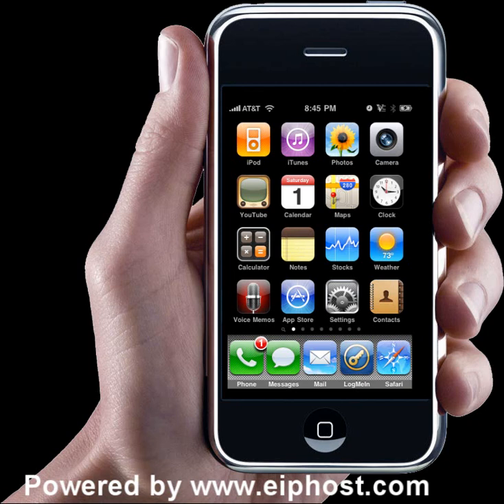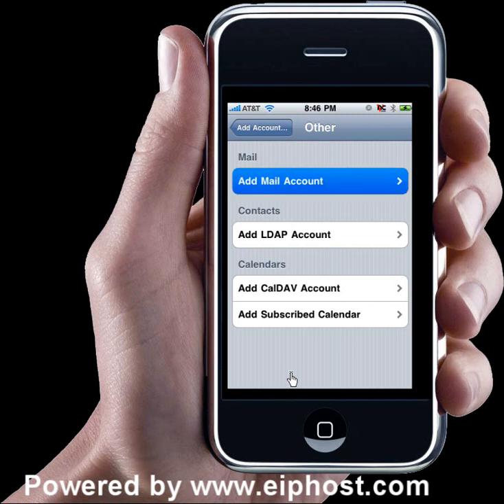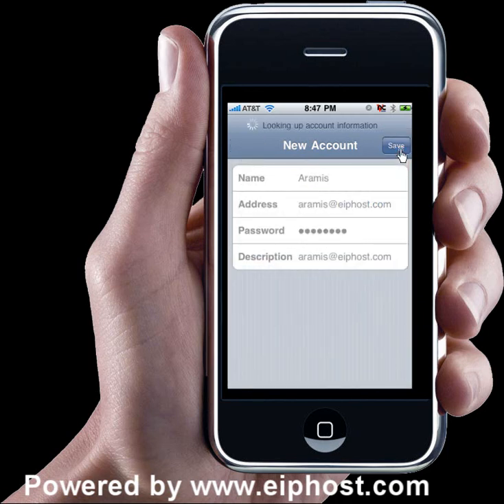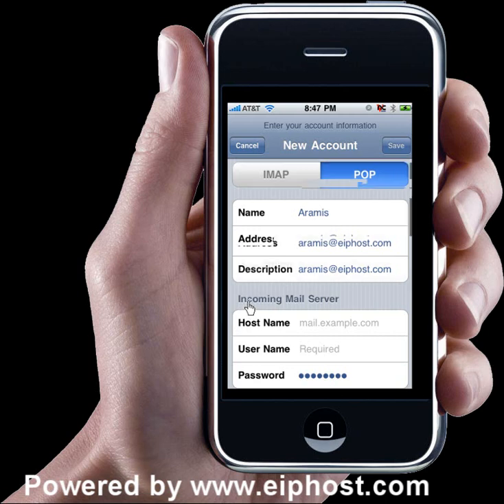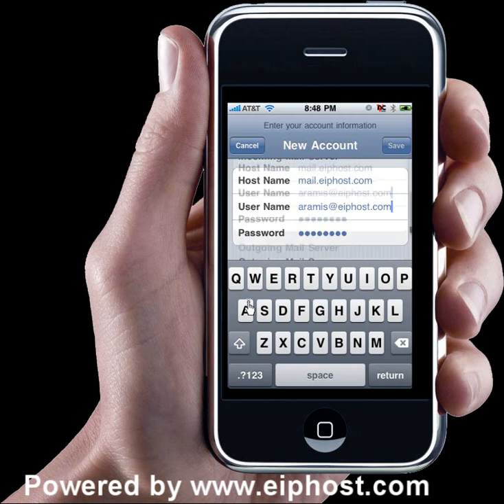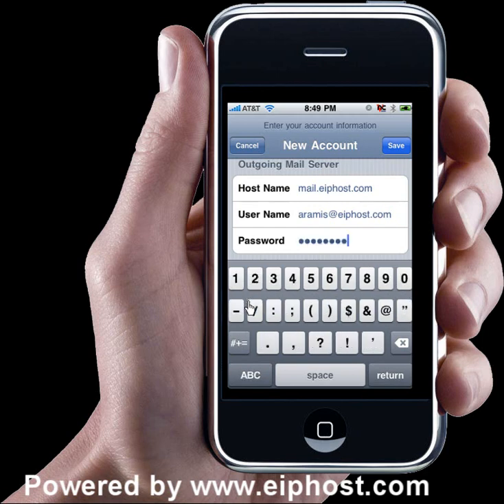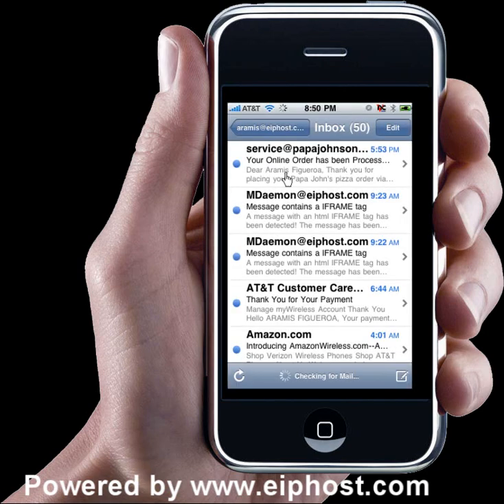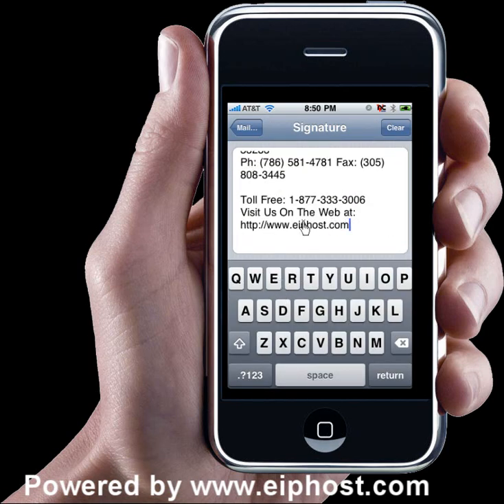Configure your Millenium Email Account on your Iphone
This video will show you step by step how to add and configure your Millenium Hosting Email account to your iphone. If you host your domain with us then this will help you get going in a few minutes. brought to you